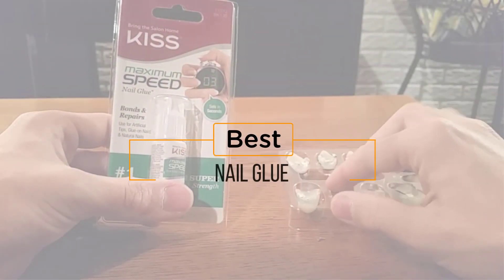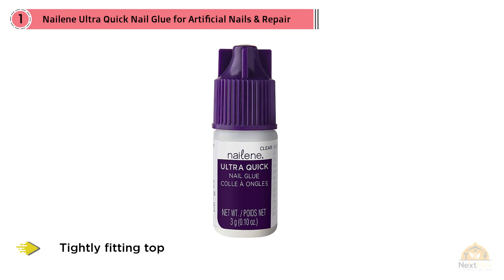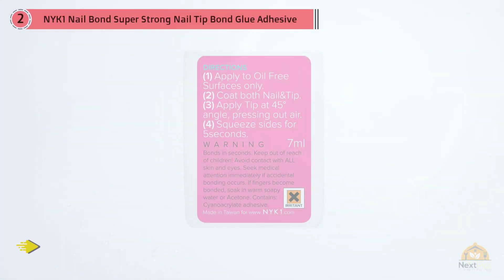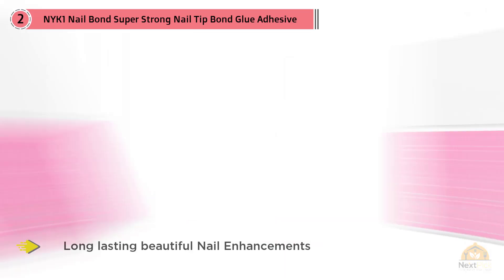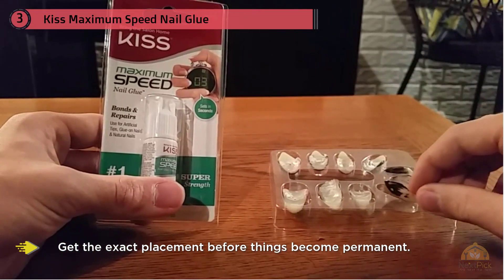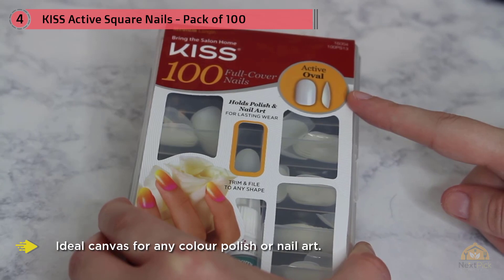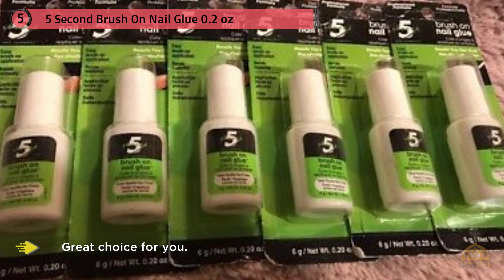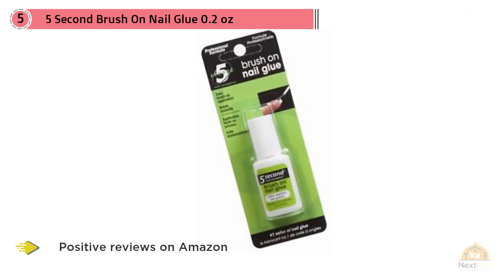Top 5 Best Nail Glues Review in 2024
Best Nail Glues featured in this video:
0:20 NO.1. Nailene Ultra Quick Nail Glue
1:07 NO.2. NYK1 Nail Bond Super Strong Nail Tip Bond Glue Adhesive with Brush
2:00 NO.3. Kiss Maximum Speed Nail Glue
2:41 NO.4. KISS Active Square Nails - Pack of 100
3:24 NO.5. 5 Second Brush On Nail Glue 0.2 oz

What Is A Nail Glue?
Many people asking what's the nail glue for fake nails? these days, I'd like to share a couple of best nail glue that you may like. There are several products and kinds of nail glue on the market for applying your nails. If you have got allergic reactions to chemicals in nail glue, there's a nail glue freed from any harmful chemicals.

What is the best Nail Glue?
We strive to review as many products as we can, read realtime reviews, and made our own ranking. We welcome all your comments.